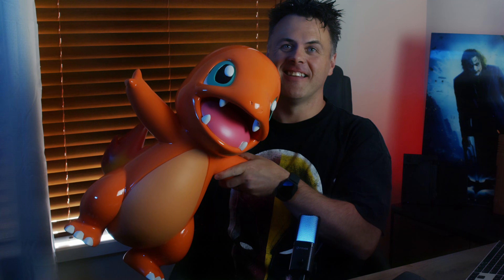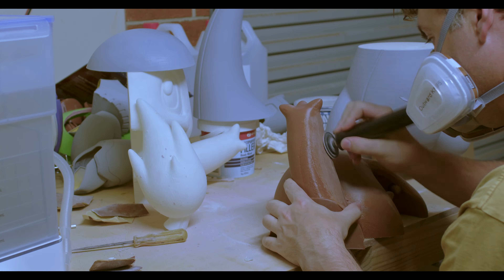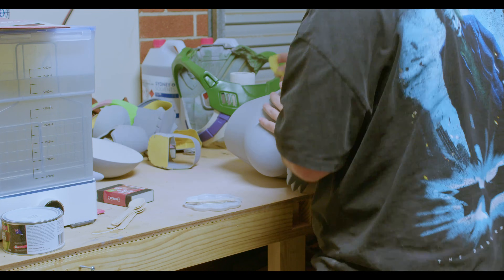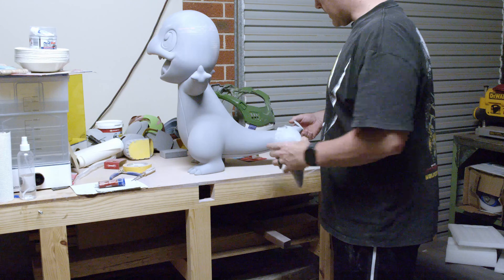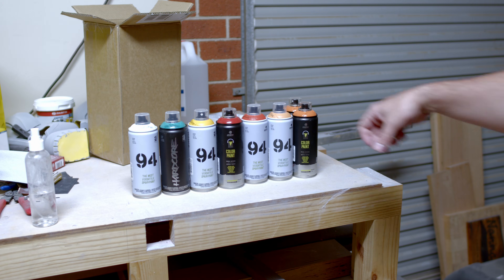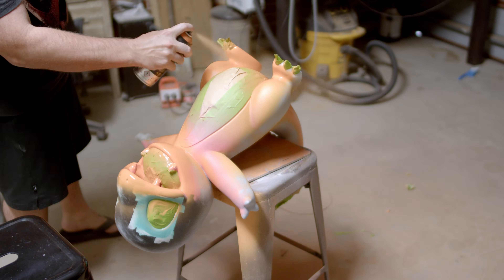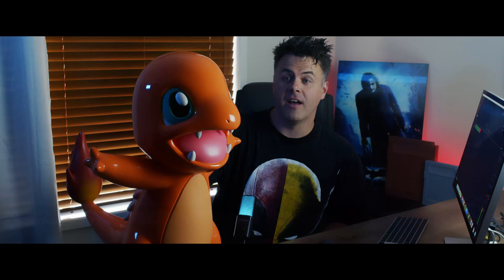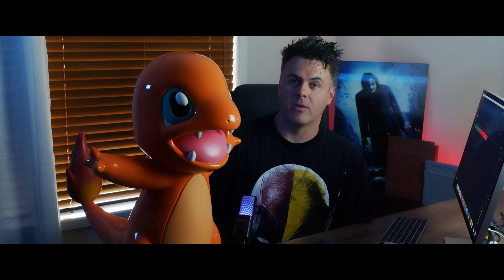3D Printing a Life-Size Charmander: The Ultimate Pokémon Project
Get ready for the ultimate Pokémon project! In this video, we're pushing the limits of 3D printing to create a life-size Charmander, one of the most iconic starter Pokémon from the Indigo League. From designing the 3D model to printing and post-processing, we'll take you through every step of this incredible journey. Using the Creality 3D printer and PLA filament, we'll overcome common print failures and breaks to achieve a stunning result. But it's not just about the print - we'll also show you how to prime and paint your model using filler primer and primer paint to achieve a mesmerizing finish. Whether you're a Pokémon fan, cosplayer, or 3D printing enthusiast, this video is for you. Join us as we bring this beloved Pocket Monster to life and take your 3D printing skills to the next level!